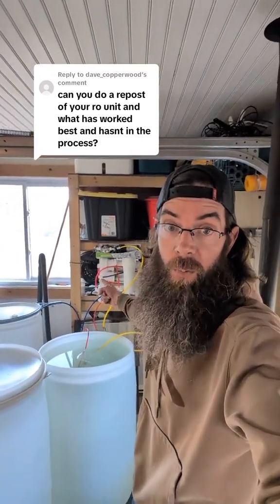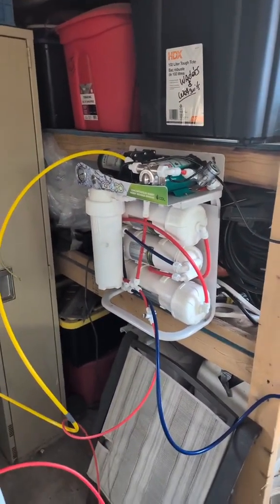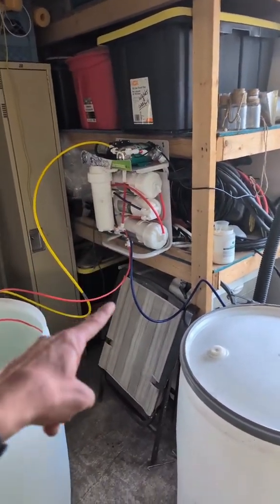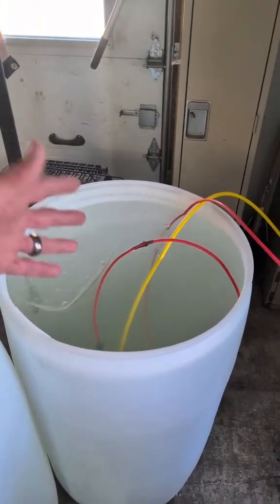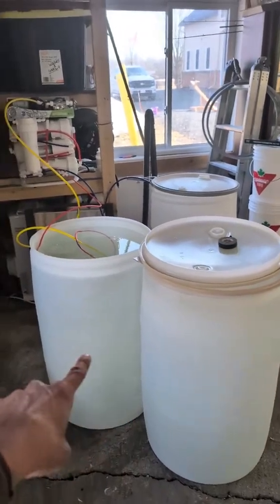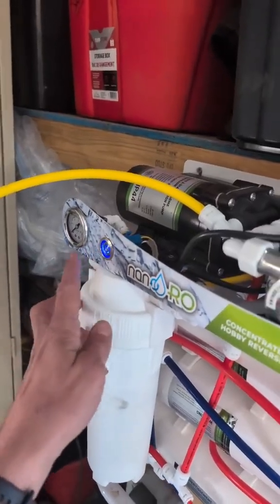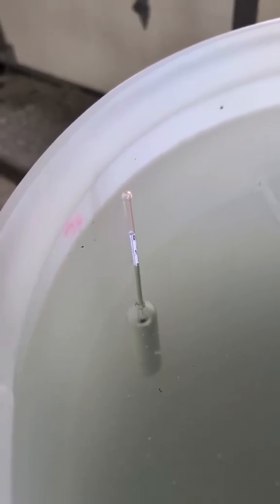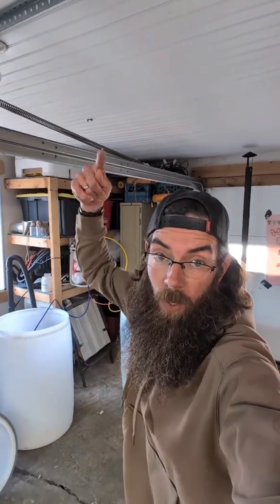Reverse Osmosis For maple sap and syrup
Here is my RO setup, I find batch processing works best for us but there's a few other ways you could do it. When I do it this way I can set it and forget it and go do something else. I'll post an update once I'm done and we will see the difference in sugar content.